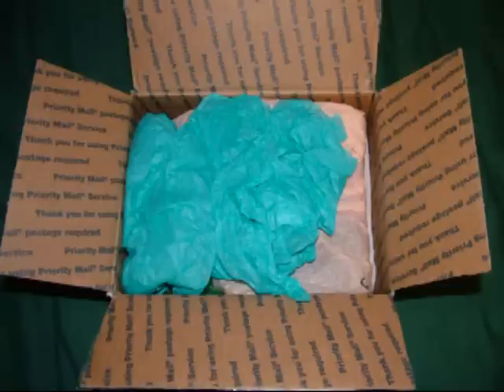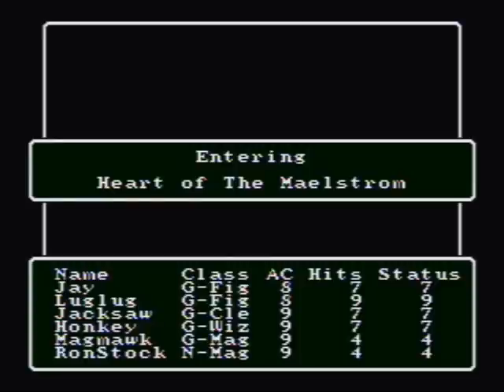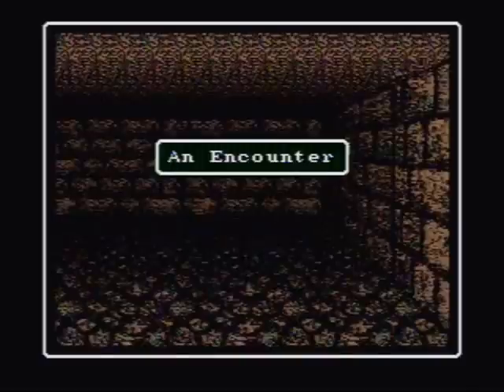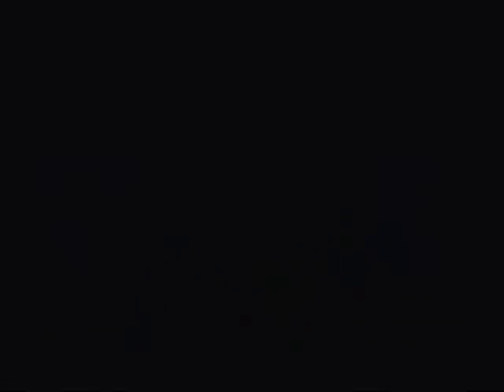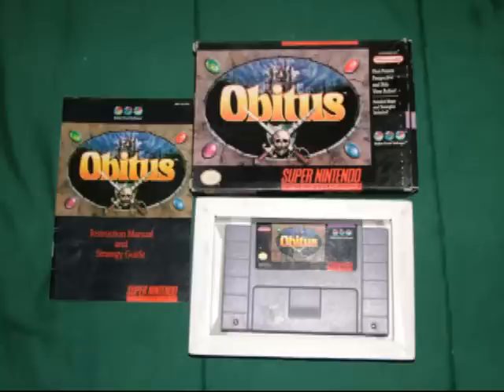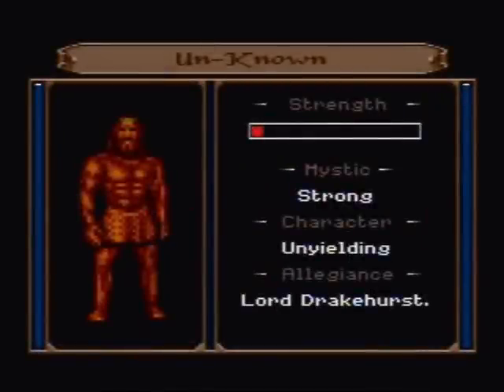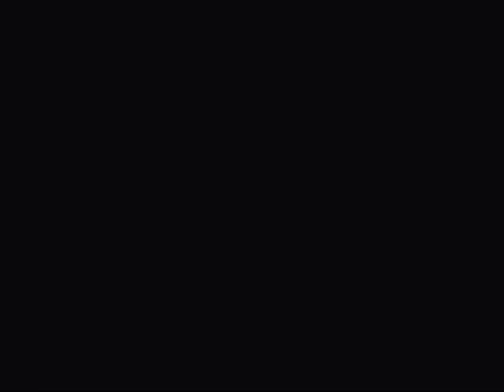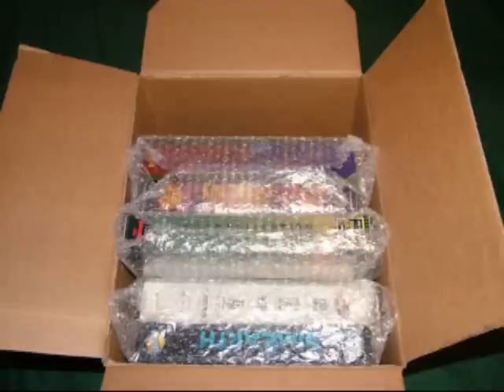"Let's Open" Some More Free Shit From GameHorder by Jay the Classic Gamer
Jay the Classic Gamer gets some more free shit from his good buddy GameHorder (Thanks Again Bro), check out the video to see what goodies GameHorder sent me this time.